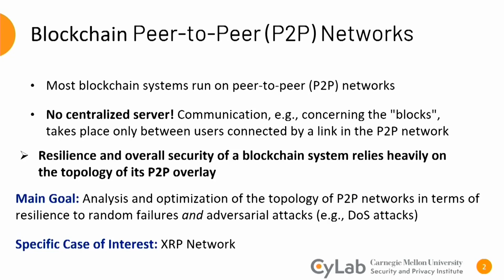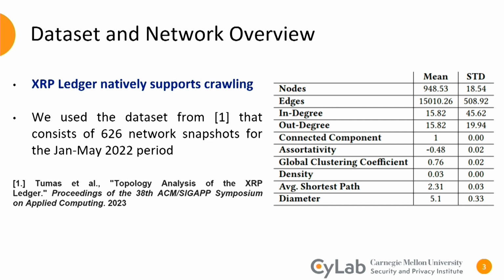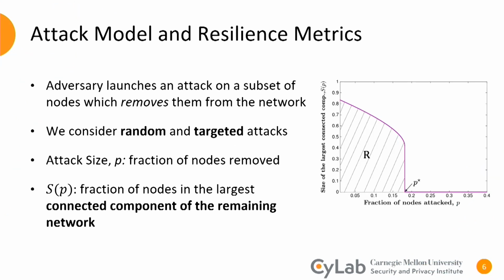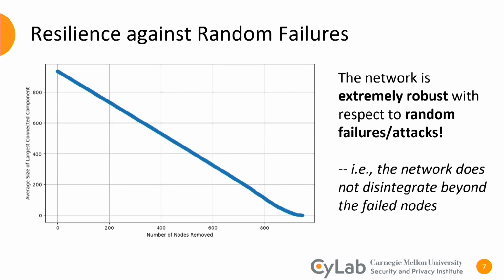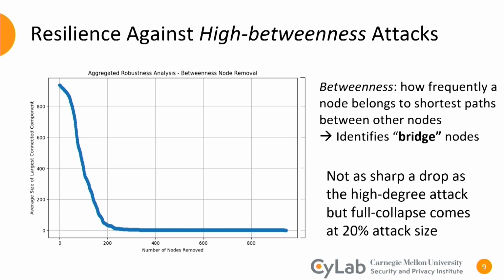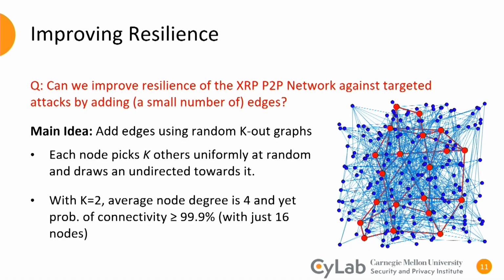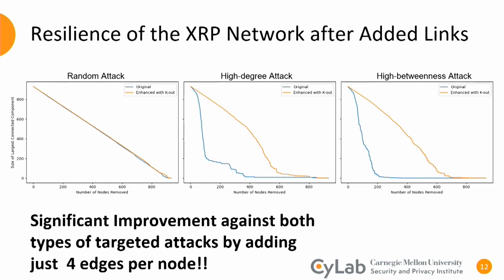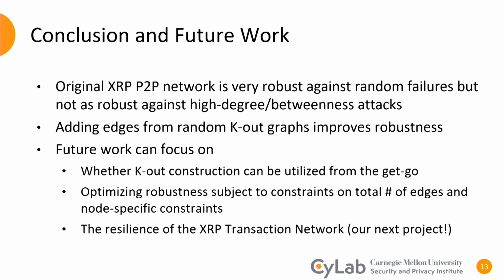Osman Yağan - Analysis and Optimization of Resilience in Blockchain Peer-to-Peer Networks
From the 2024 Carnegie Mellon University Secure Blockchain Summit. Osman Yağan, Research Professor at the Department of Electrical and Computer Engineering (ECE) at Carnegie Mellon University, discusses his research on the optimization of resilience in peer-to-peer networks.

Originally recorded at Carnegie Mellon University on April 17, 2024.